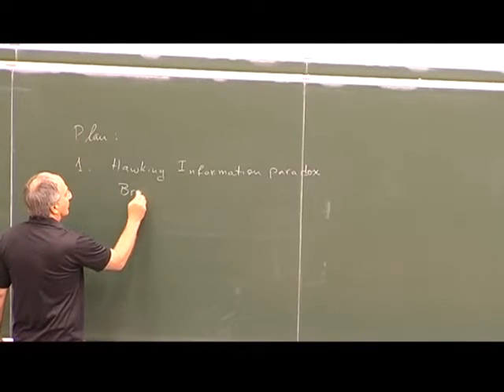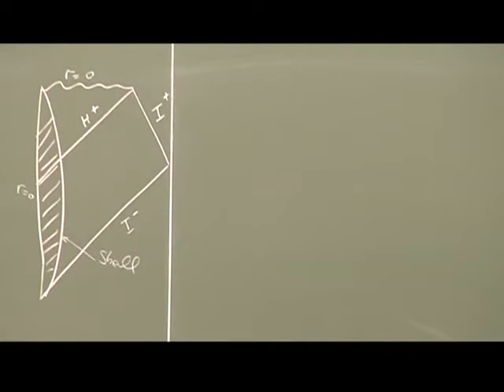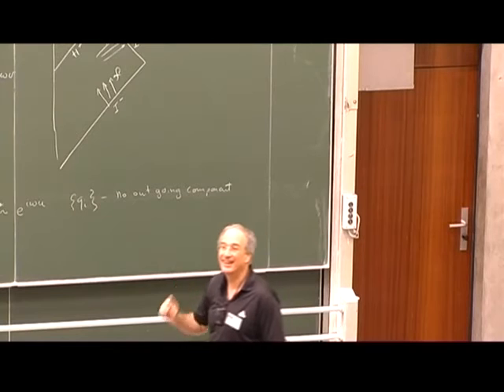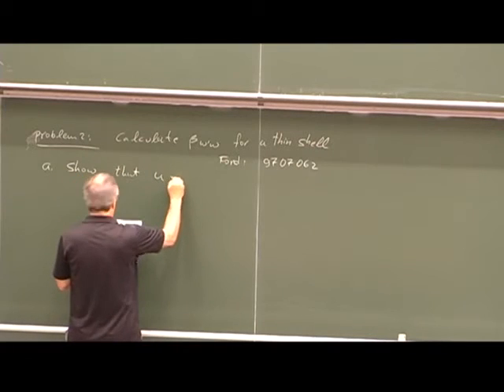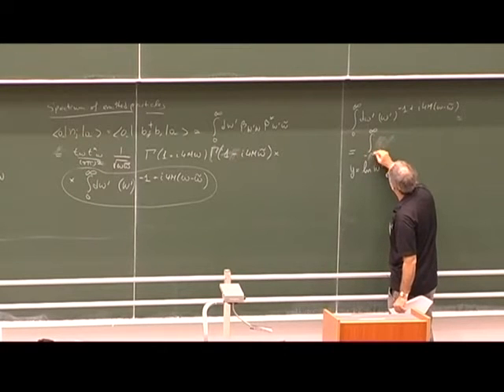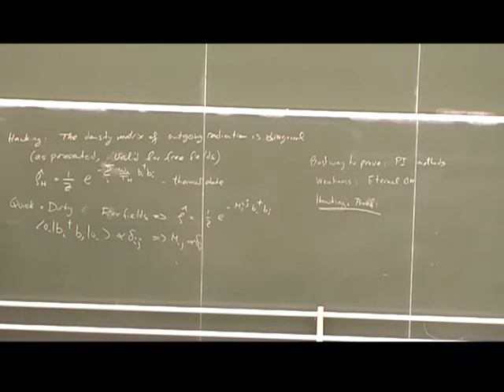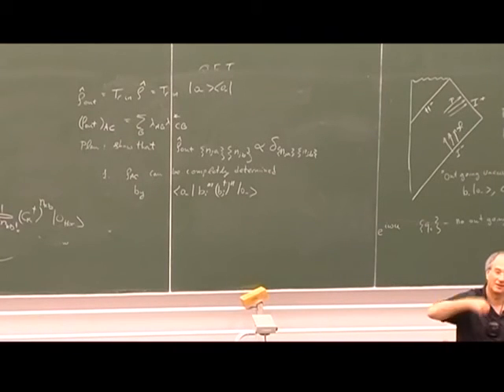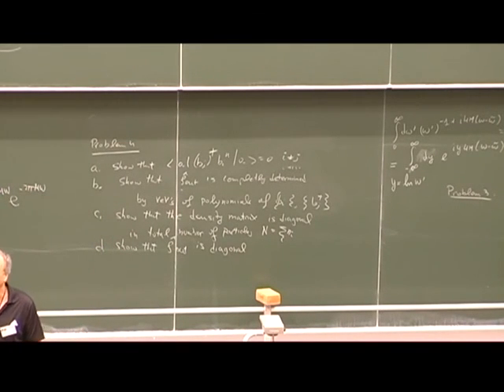Ramy Brustein - Black hole paradoxes: The clash of quantum mechanics and gravity, part 1